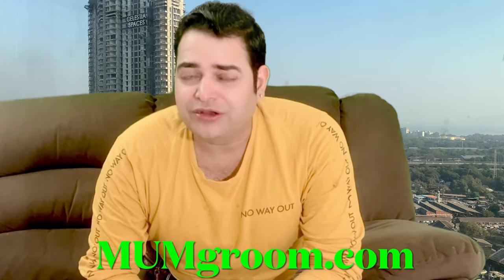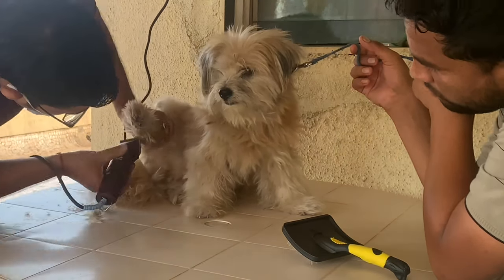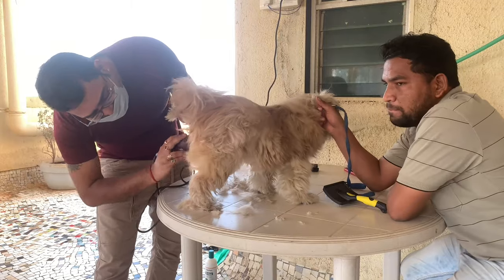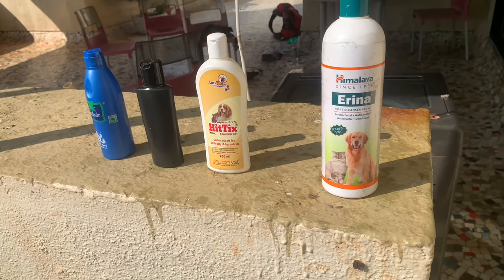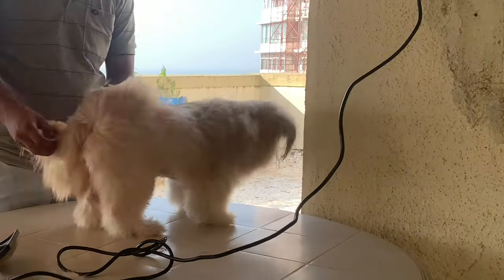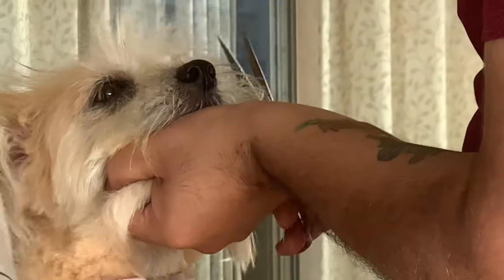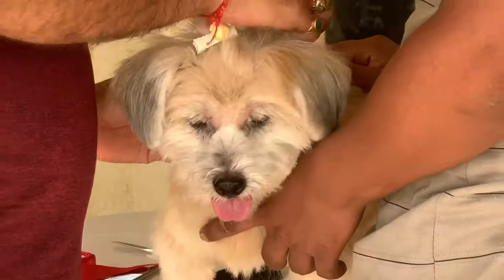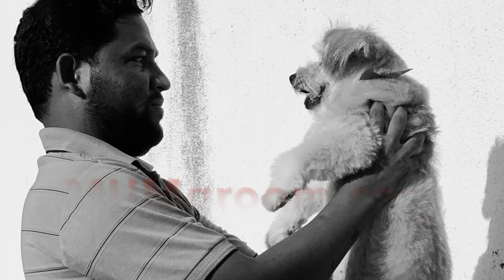Grooming guide - Lhasa Apso pet or saloon trim - pro Grooming, mumgroom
This is how we perform the services